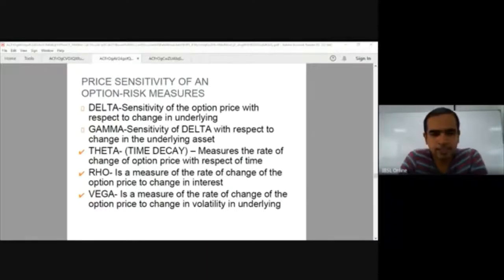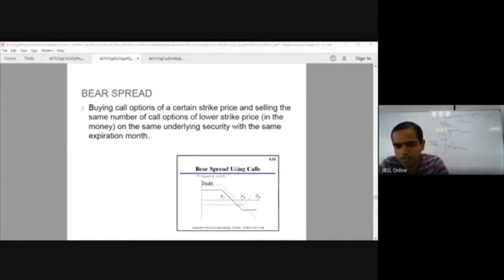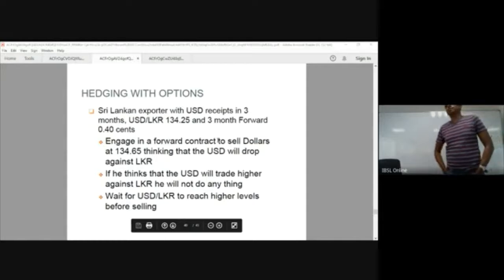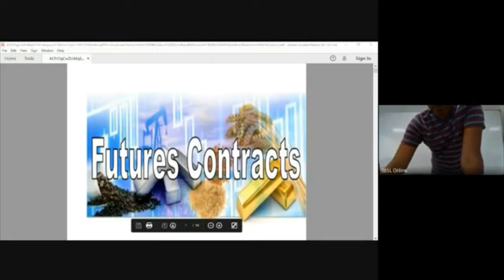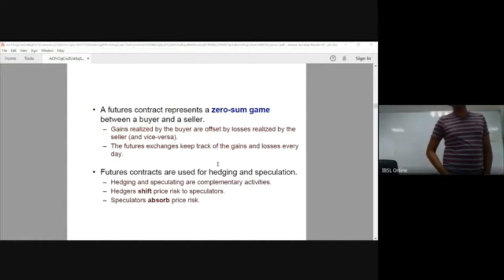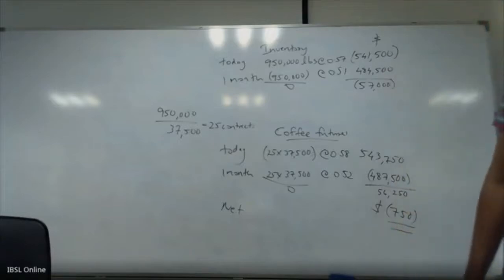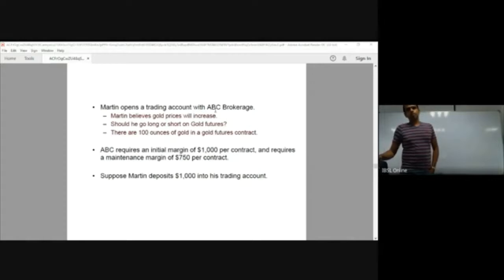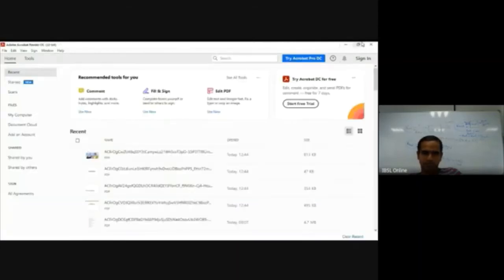DCB 21 07 08 2021